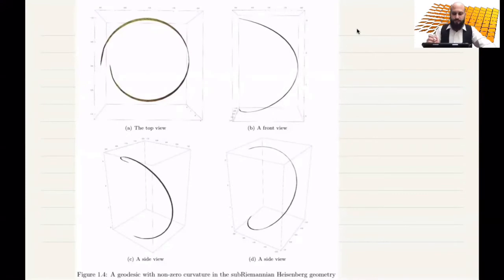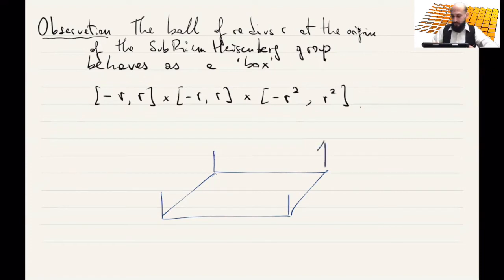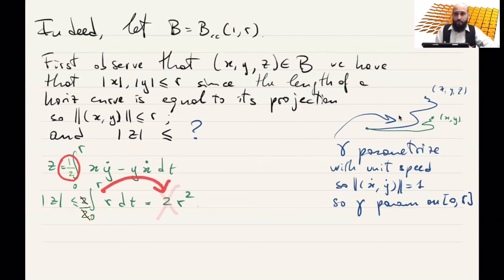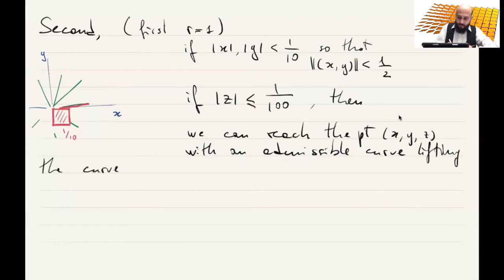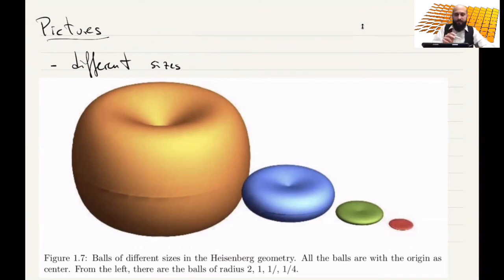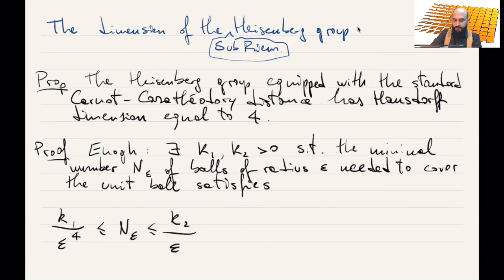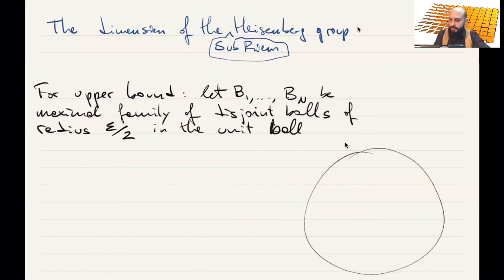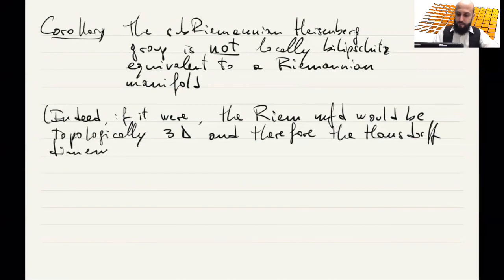Lesson 7: Metric balls in the subRiemannian Heisenberg group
7th lesson of the course on subRiemannian geometry, offered in Spring 2021.

Metric balls and spheres in the subRiemannian Heisenberg group.
Ball-Box Theorem for the subRiemannian Heisenberg group.
The subRiemannian Heisenberg group has Hausdorff dimension 4.